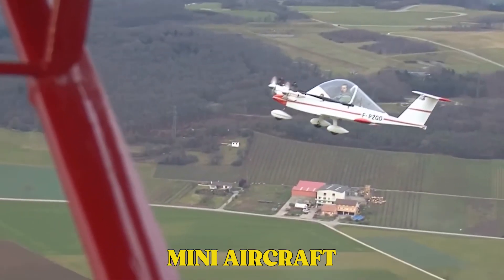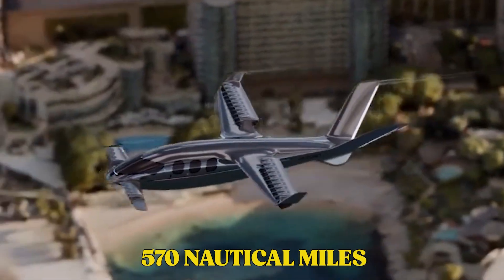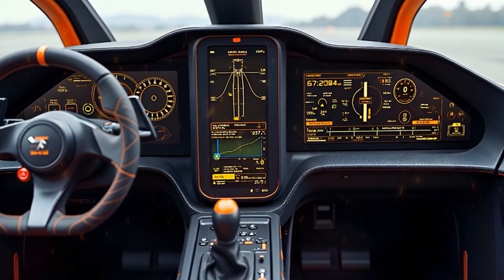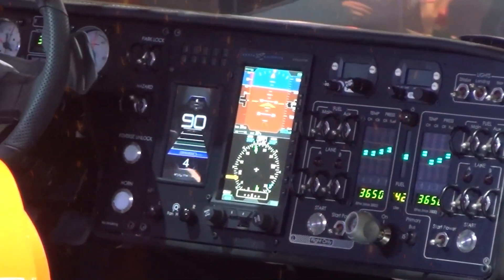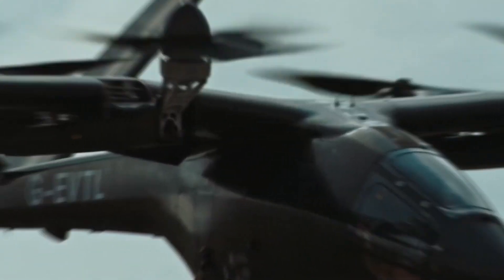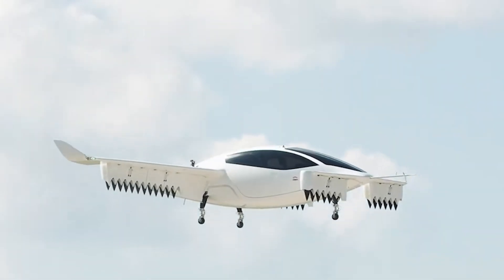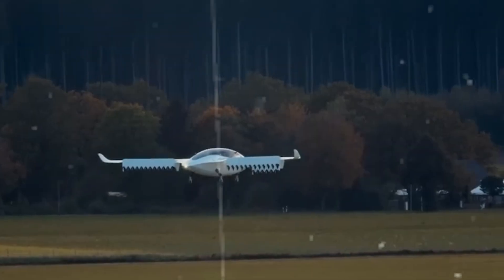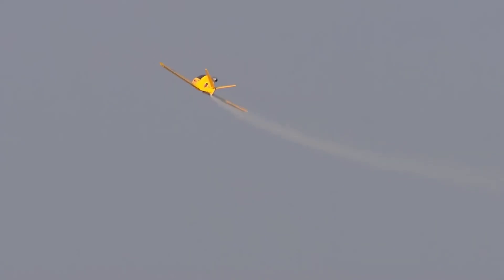These Mini Aircraft Will Blow Your Mind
These Mini Aircraft Will Blow Your Mind I FUTURE AIRCRAFT
Tiny jets. Flying cars. Backpack-sized beasts. This isn’t sci-fi—it’s happening now. These futuristic flying machines are changing the rules of the sky, and they’re way more powerful than you'd expect. From AI-piloted drones to hydrogen-powered jets, we’re diving into the most mind-blowing mini aircraft you’ve never seen… until now.

🧠 What You’ll Discover in This Flight:
✈️ The world’s smallest jets and flying cars in action
🚗 Aircraft that transform from road to sky in minutes
🔋 Hydrogen and electric propulsion redefining clean aviation
🧳 Tiny aircraft that fit in a bag—but pack serious speed
🧠 AI-enabled designs changing how flying works
🌍 How these aircraft are used for rescue, racing, travel & more

🔥 Aircraft You’ll Meet:
🚀 Stellar Adventure Jet – Hydrogen-powered. High-speed. Eco-champion.
🚘 ASKA A5 – A car that flies? With a parachute? Yes, really.
🚁 PAL-V Liberty – A gyroplane that drives like a sports car.
🛩️ Klein Vision AirCar – Road-to-air in under 3 minutes. Fully certified.
🚖 VA-X4 – Electric urban air taxi with zero emissions.
🛫 Lilium Jet – 36 engines, 7 seats, and sky-high ambitions.
💼 Cirrus Vision Jet – Luxury, tech, and a parachute for the whole plane.

📈 Why This Matters:
These aren’t just cool gadgets—they're reshaping travel, reducing emissions, and unlocking a new era of personal freedom in the skies. Some are already certified and flying. Others are racing toward mass production. And all of them are real.

💬 Join the Conversation:
Which one of these mini flying machines would you ride first? Drop your favorite in the comments—we want to hear from aviation geeks, tech fans, and future flyers!

👍 Like if you believe the future of flight is already here
📢 Share with someone who still thinks flying cars are 50 years away

00:00 – Intro: Tiny Planes, Big Impact
01:10 – The Rise of Mini Aircraft
02:30 – Hydrogen-Powered Jets (Stellar Adventure)
04:15 – Flying Cars Are Here (ASKA A5)
06:05 – From Sports Car to Gyroplane (PAL-V)
07:45 – Road-to-Sky in 3 Minutes (AirCar)